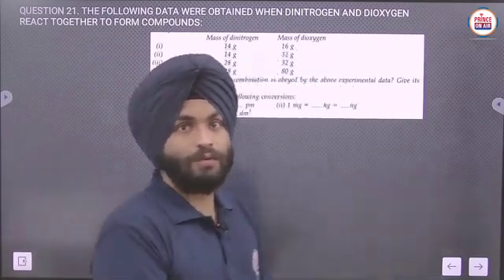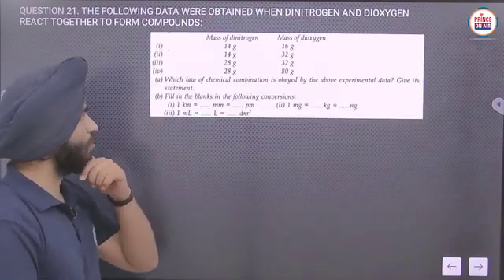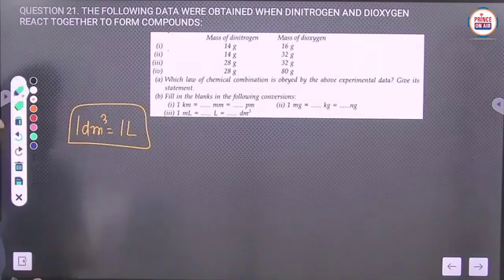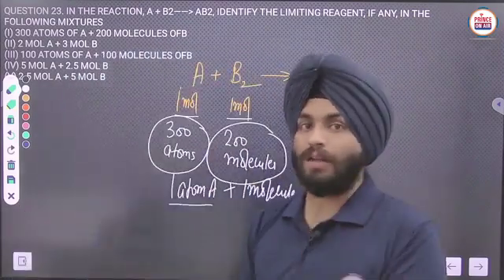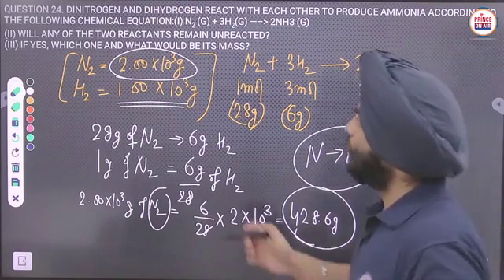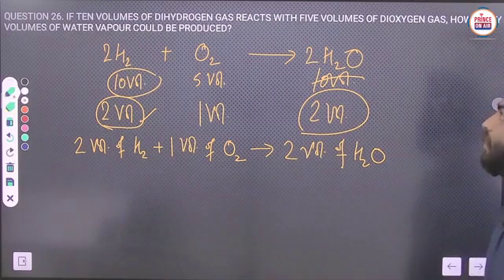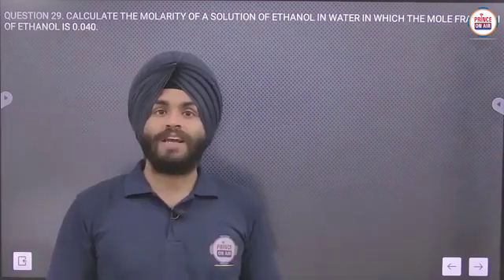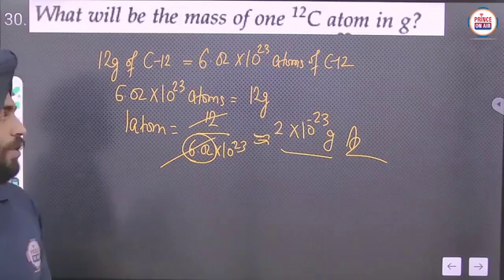Basic Concepts of Chemistry L 11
~ PUNIT KASWAN ~

Thanks
🇮🇳 JAI HIND 🇮🇳
PUNIT KASWAN ~ PUNIT KASWAN ~

Thanks
🇮🇳 JAI HIND 🇮🇳
PUNIT KASWAN